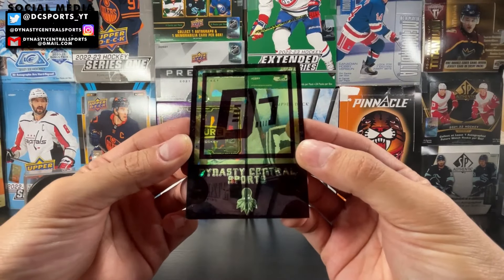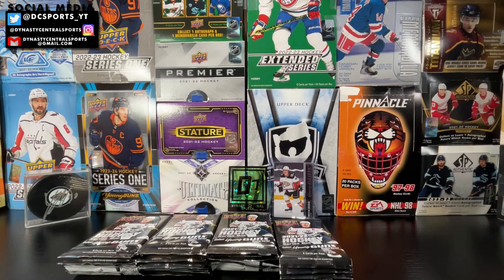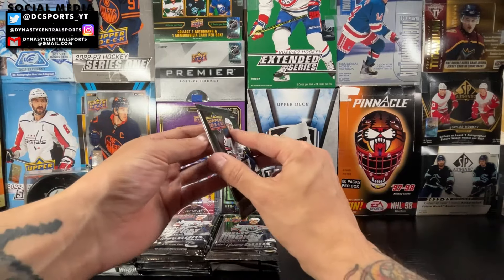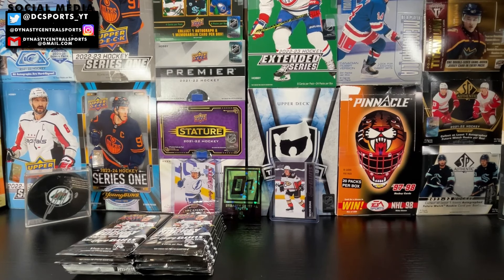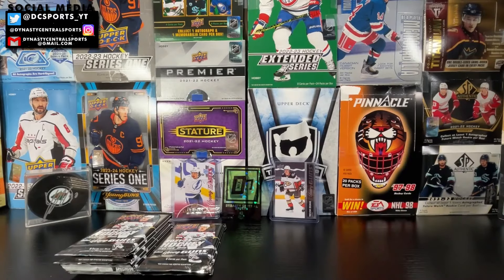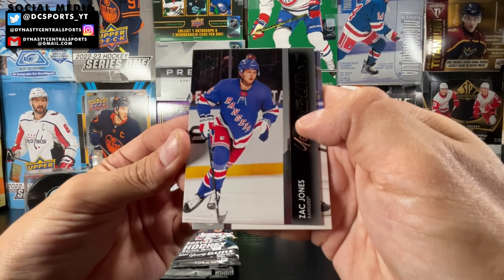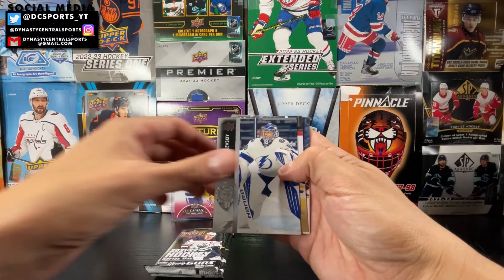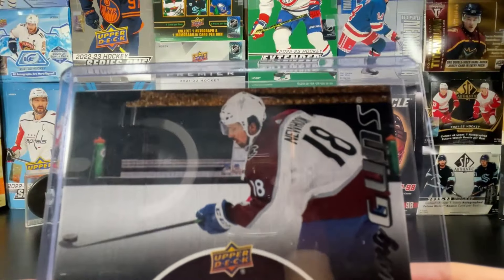THIS JUST KEPT ON HITTING!! - 21-22 Upper Deck Series 1 Hobby Box - Hockey Card Break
-- 21-22 Upper Deck Series 1 Hobby Box
-  Personal Break

-- DYNASTYCENTRAL MERCHANDISE!

-- DYNASTYCENTRAL CUSTOM CARDS!

Background Music
Found here:

That Mexican OT & Moneybagg Yo - Twisting Fingers (Instrumental)